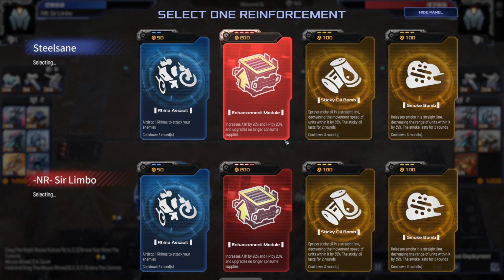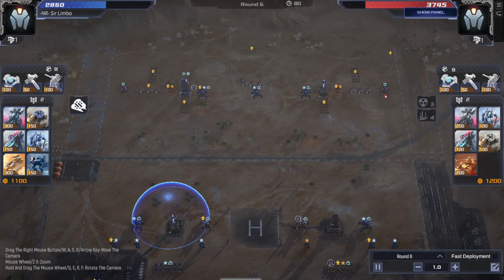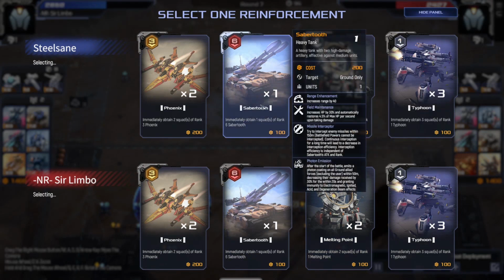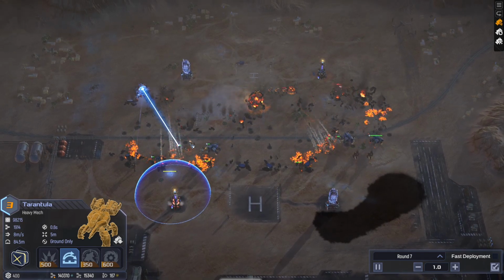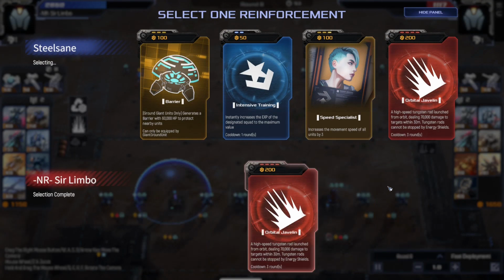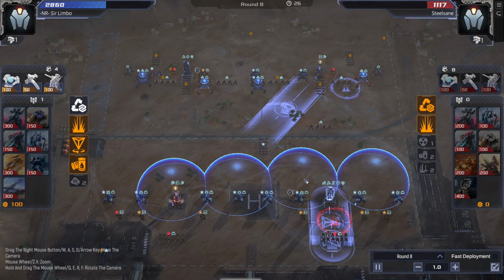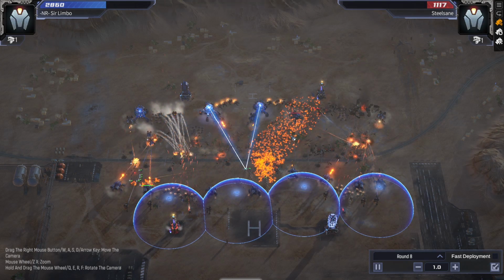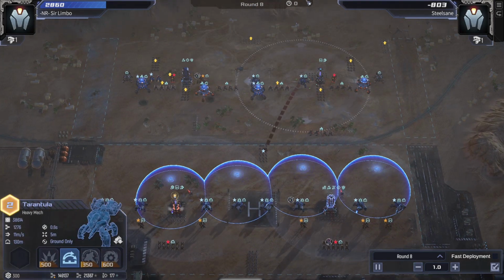Mechabellum (Ep405 - M221b) High-Level Spider Plays